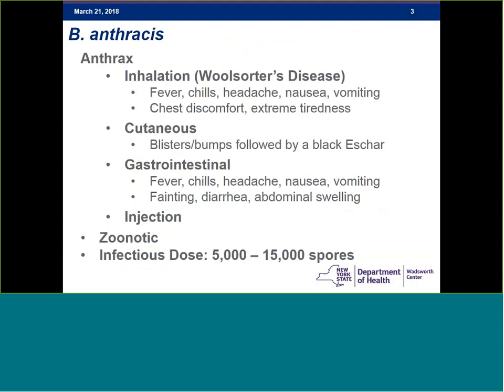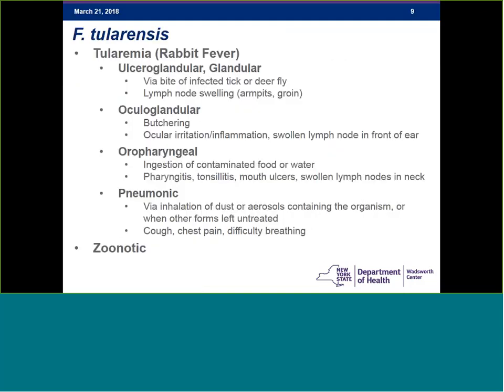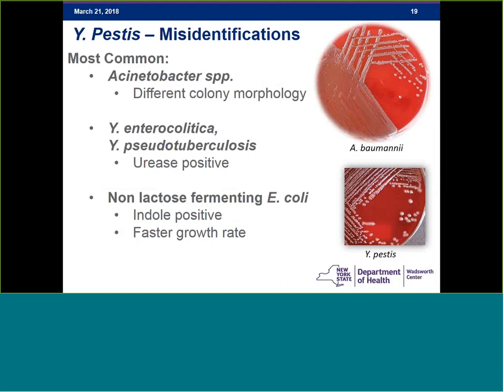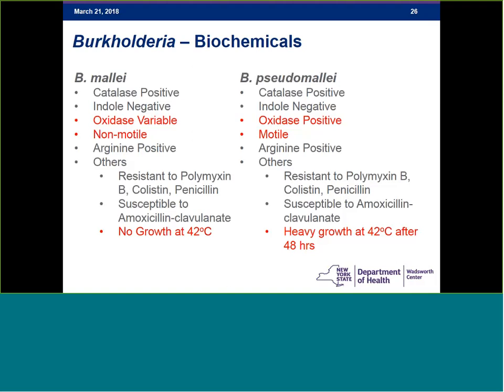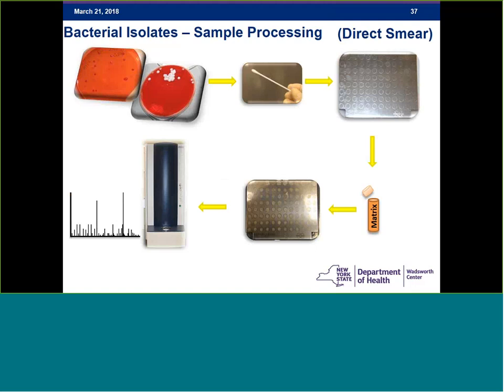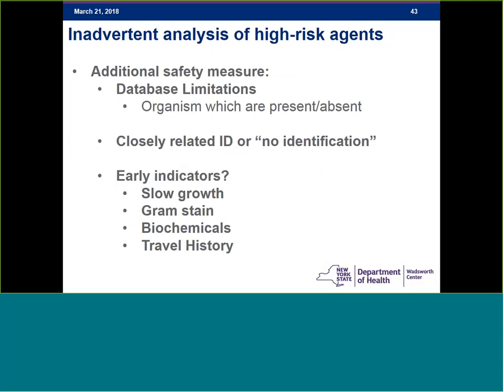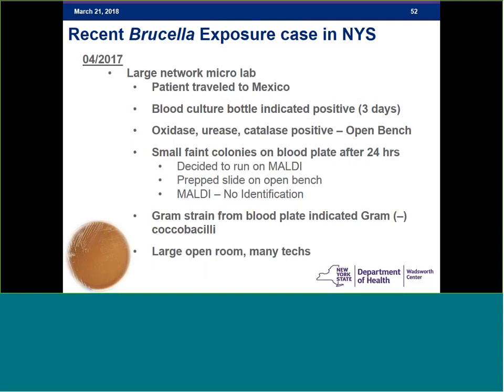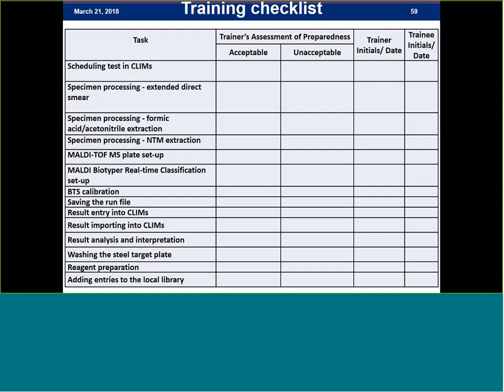LRN Biothreat Webinar